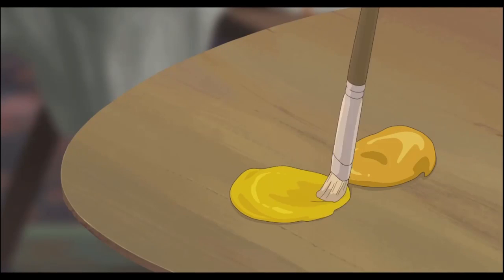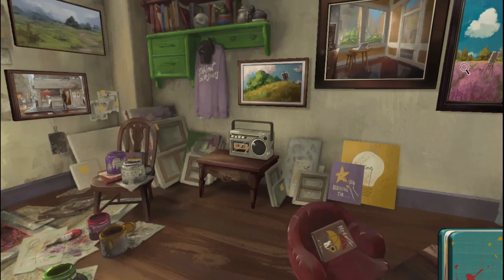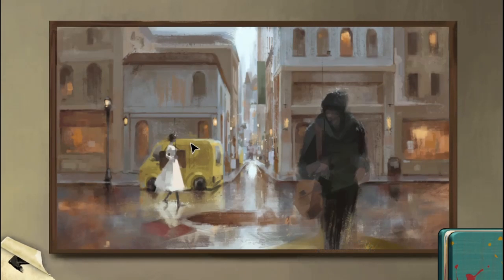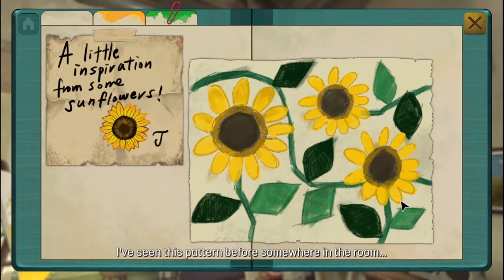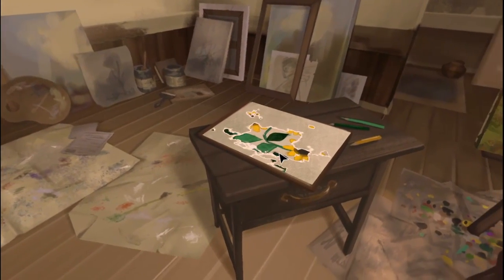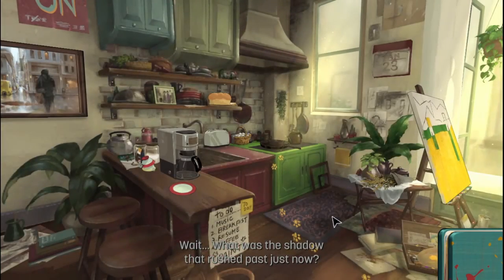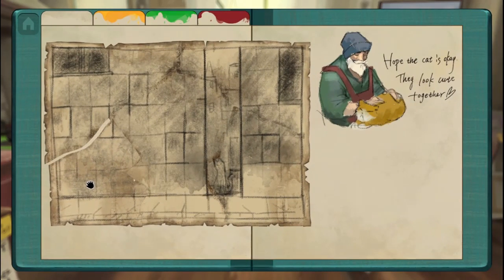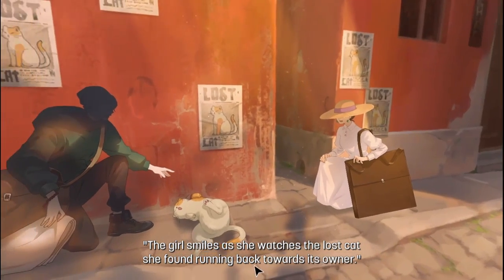Behind the Frame: The Finest Scenery | Painting Point and Click Adventure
Happy 5-Year Anniversary to Akupara Games! They're celebrating with a big Steam publisher sale.